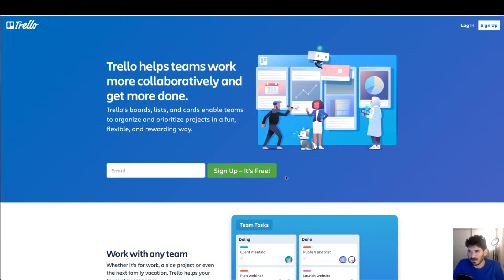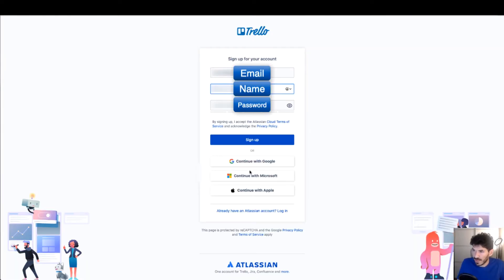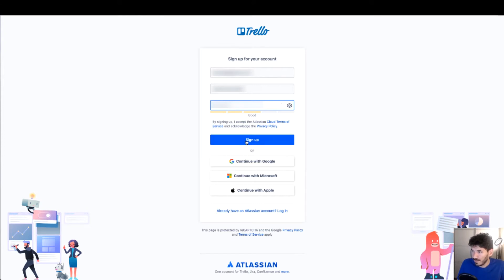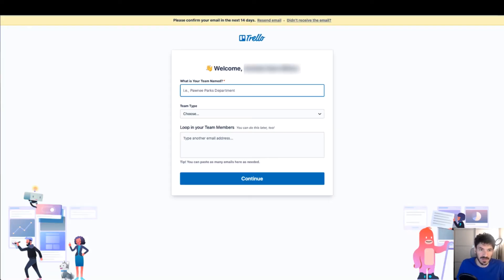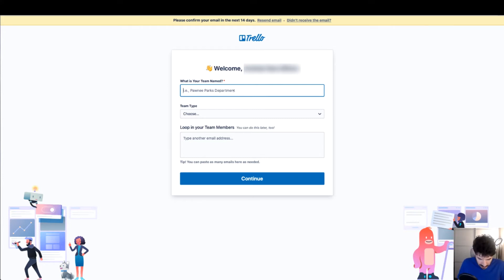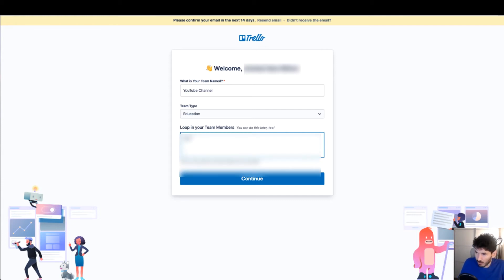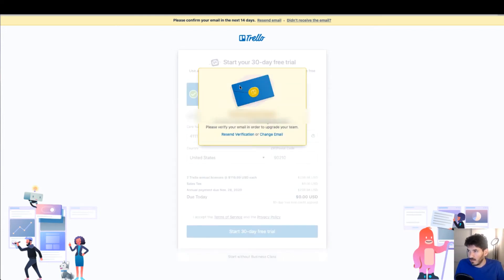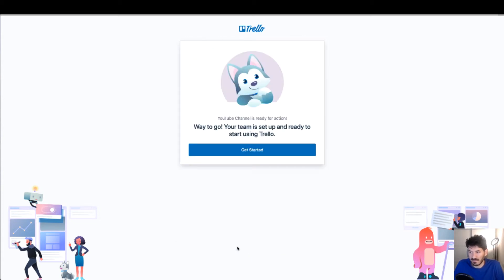How To Create A Trello Account Fast (Under 2 Minutes)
Arguably this video is the best guide on how to sign up to Trello fast. I have used Trello more than once in the startups I started or worked for.

After showing how to get an Asana and Slack account up and running it only seemed natural to show how easy it is to open a Trello account.

Trello is an excellent app for small teams that want to follow the progress of a project. In my opinion, Trello is an ultimate "divide and conquer" app that can help businesses get more things done by increasing visibility and decreasing miscommunications.